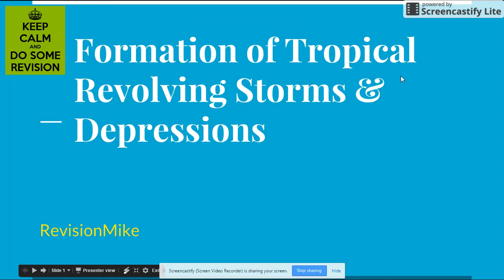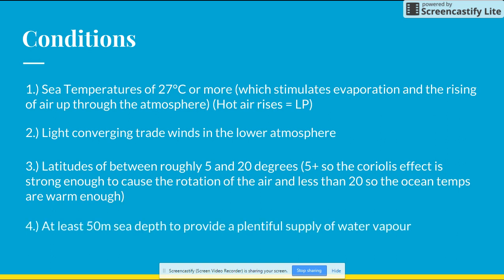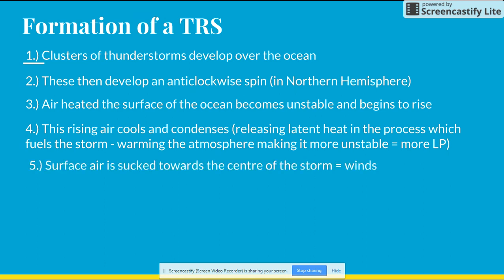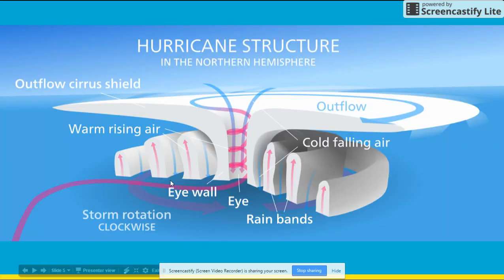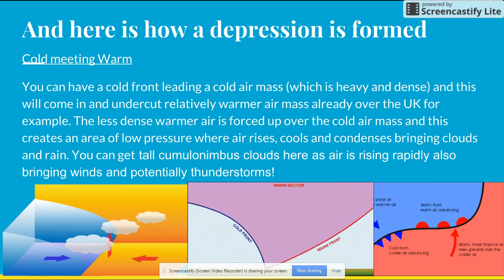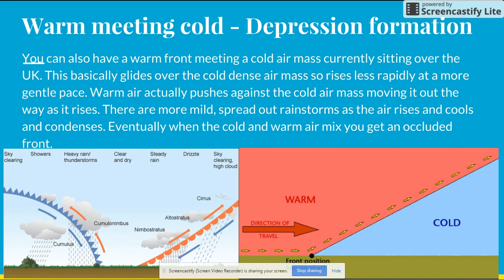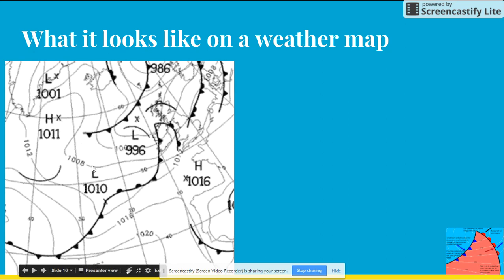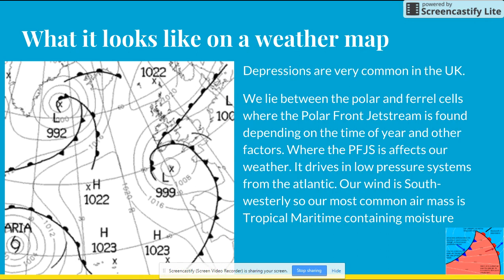A2 Geography: Formation of TRS and Depressions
A look over the formation of a Tropical Revolving Storm (Hurricane) and of Depressions for A level AQA Unit 3 Geography.